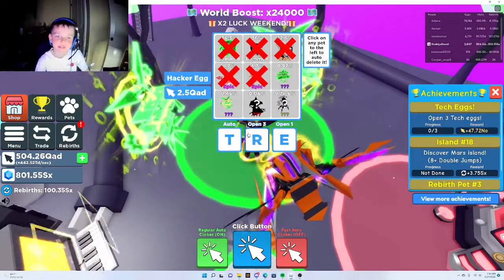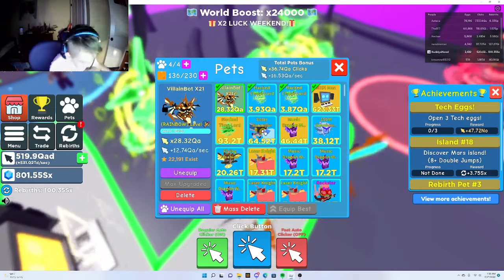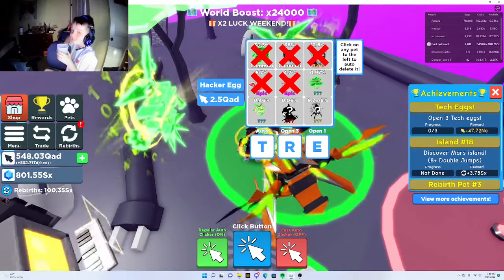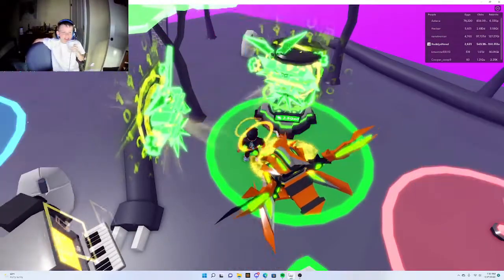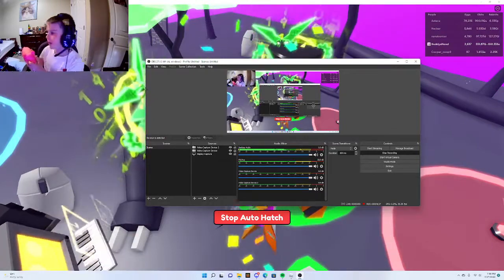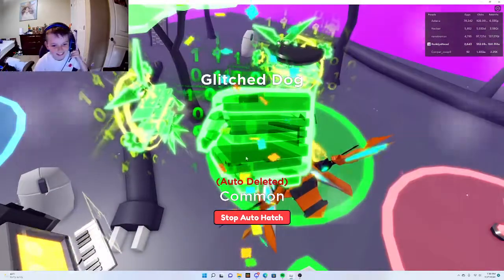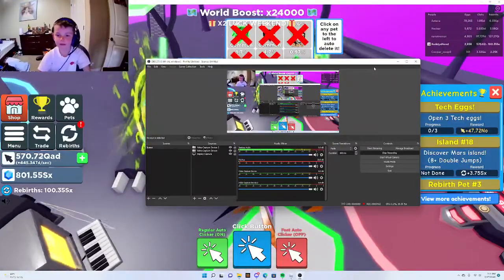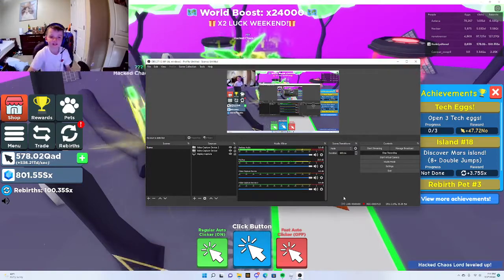opening eggs in clicker simulator!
@do big